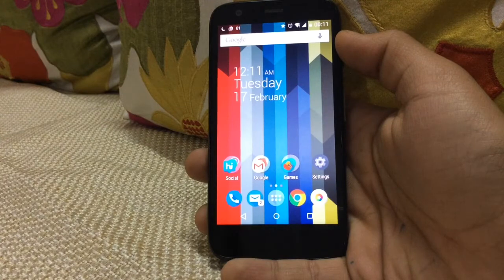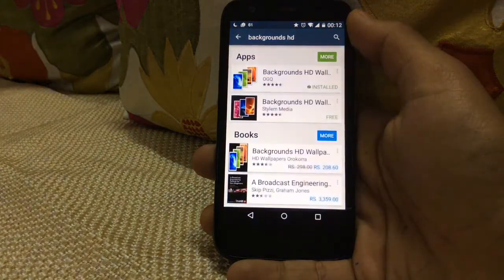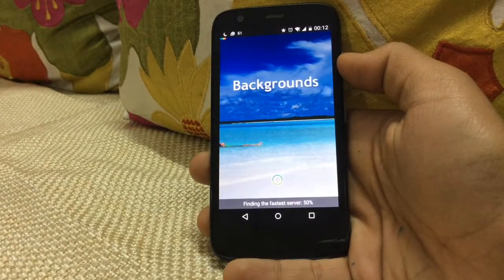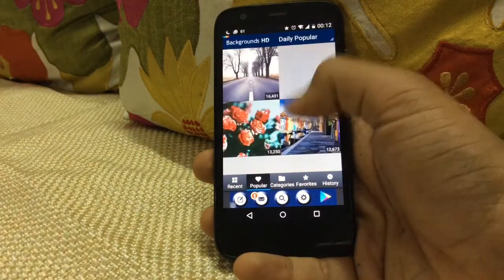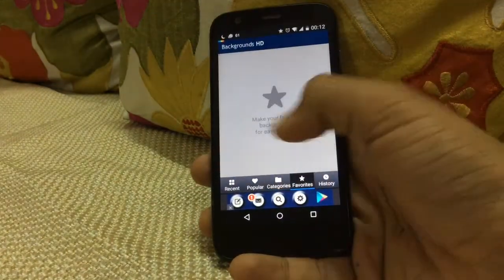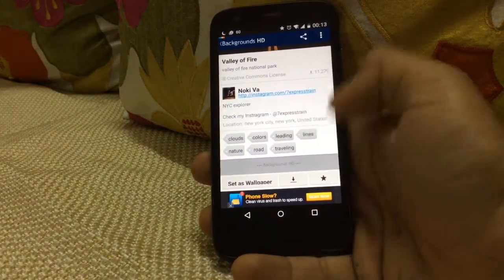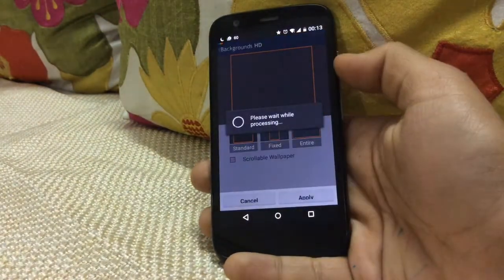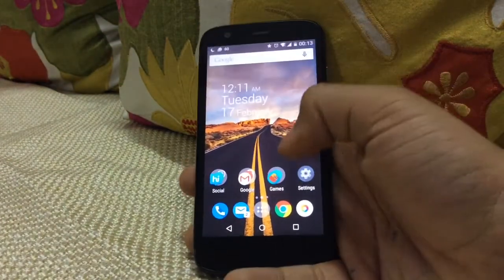Best Wallpaper App(Android)